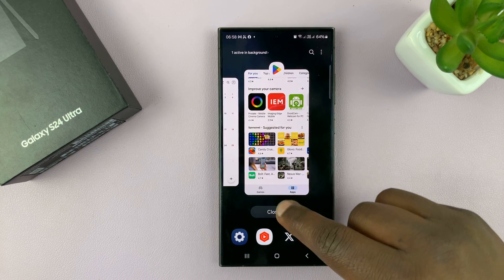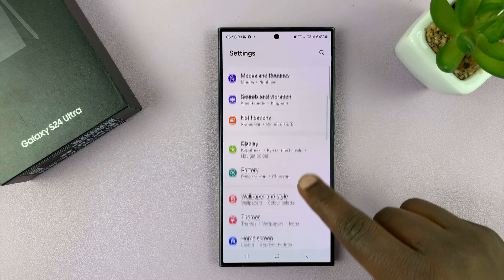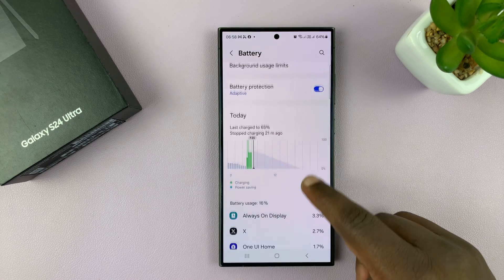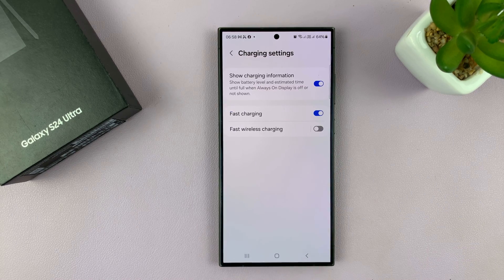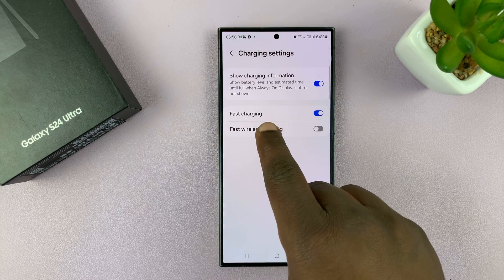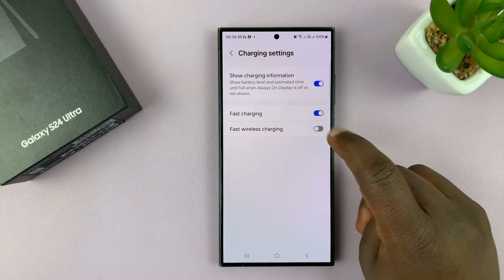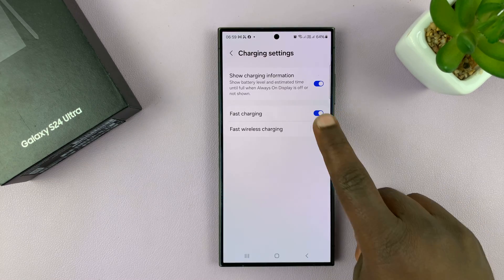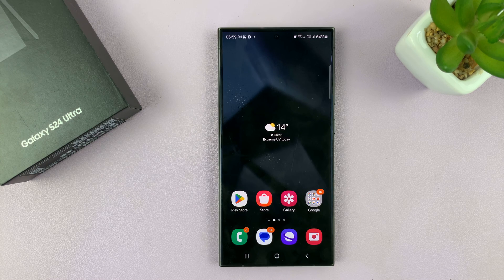Samsung Galaxy S24 / S24 Ultra: How To Enable /Disable Fast Wireless Charging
Here's how to enable and disable fast wireless charging on the Samsung Galaxy S24, S24+, and S24 Ultra.

Fast wireless charging offers the convenience of juicing up your device without the hassle of tangled cables. It's a feature that can significantly enhance user experience, providing quick bursts of power when needed most.

Whether you're rushing out the door or simply need a rapid top-up during a busy day, fast wireless charging ensures that your device stays powered up and ready for action.

Enabling or disabling fast wireless charging on your Samsung Galaxy S24 or S24 Ultra is a straightforward process, allowing you to tailor your charging experience to suit your preferences and needs. Below, we outline the steps to enable and disable fast wireless charging on your Galaxy S24.

How To Enable Fast Wireless Charging On Samsung S24
Open Settings
Select Battery
Select Charging Settings
Find Fast Wireless Charging

How To Disable Fast Wireless Charging On Samsung S24
Open Settings
Select Battery
Select Charging Settings

Samsung Galaxy S24 Ultra (Factory Unlocked):

Samsung Galaxy A15:

Samsung Galaxy A05 (Unlocked):

Cell Phone Tripod Adapter